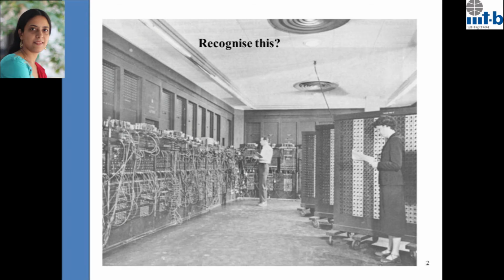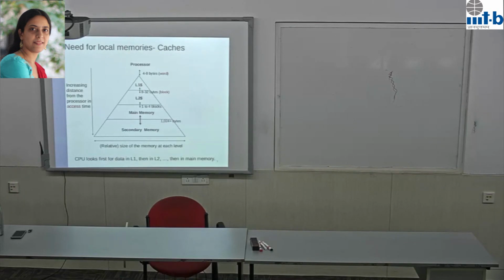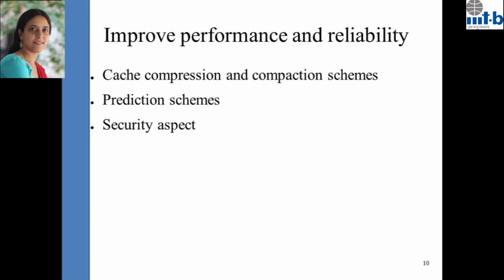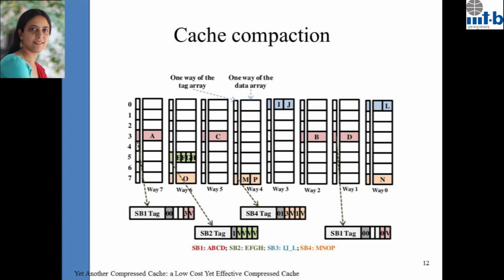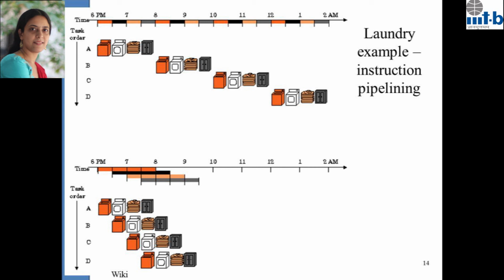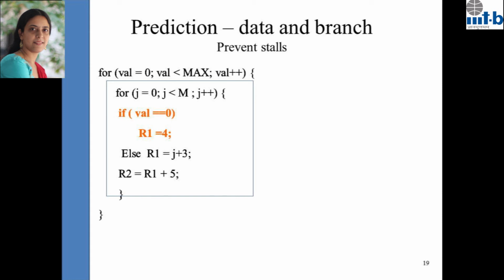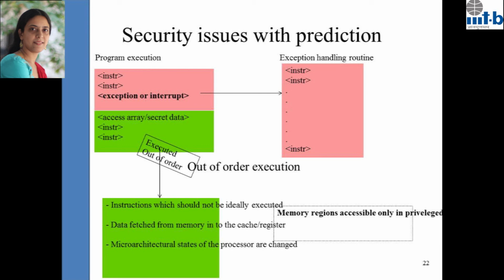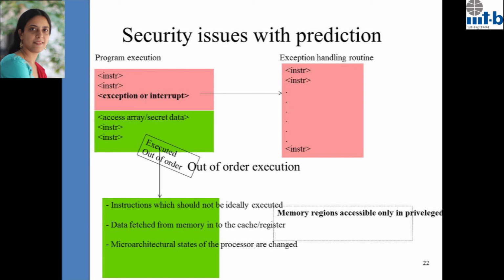Samvaad -Talk by Prof. Nandita Rao (July 30, 2018)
Title: Challenges in processor design: performance and security